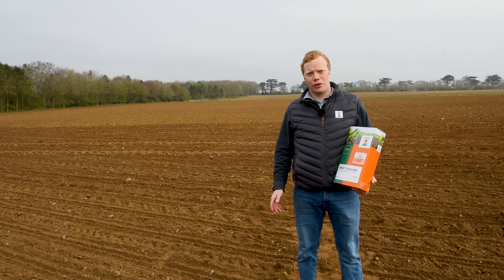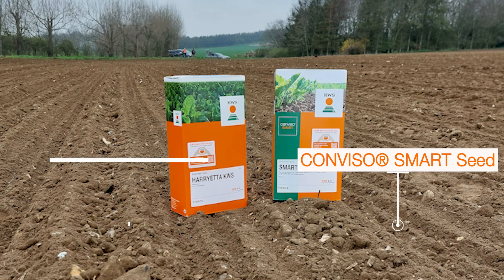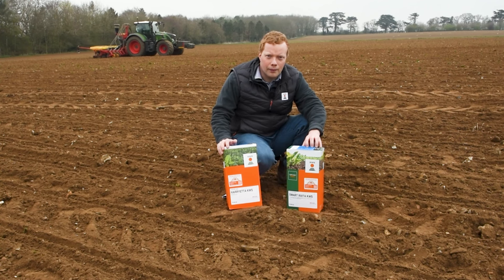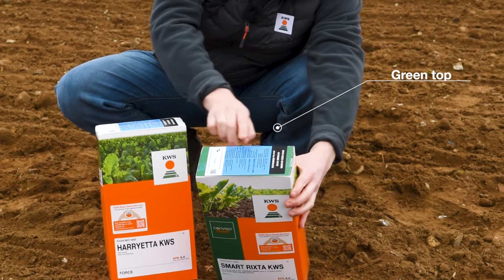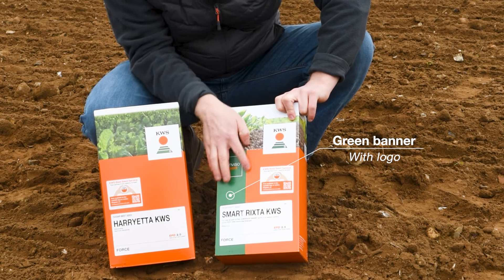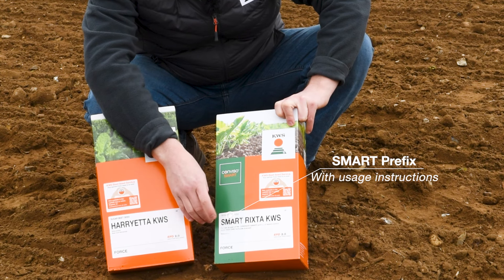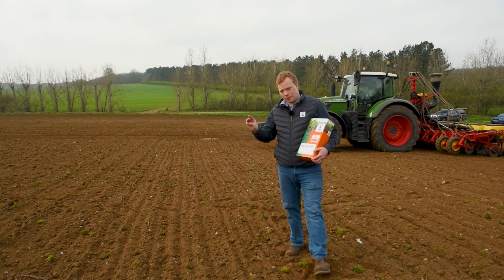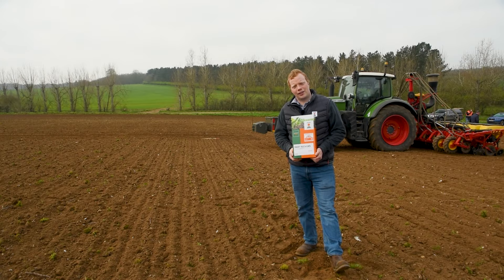Sowing CONVISO® SMART seed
CONVISO® SMART is the solution for weed beet and bolter control.
In this tutorial you'll get useful tips about sowing SMART KWS seeds and how to get the best out of a CONVISO® SMART system.

Let's explore, learn and grow together.